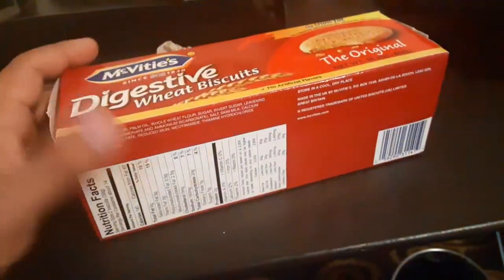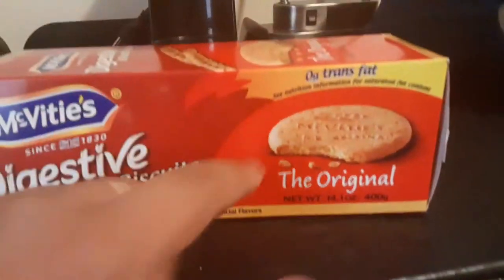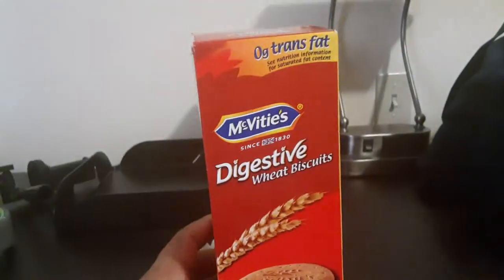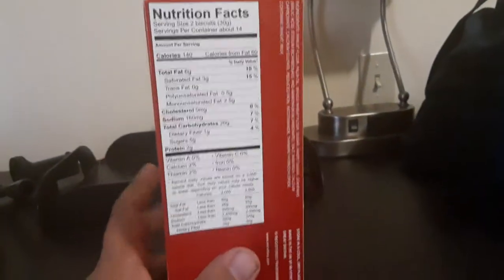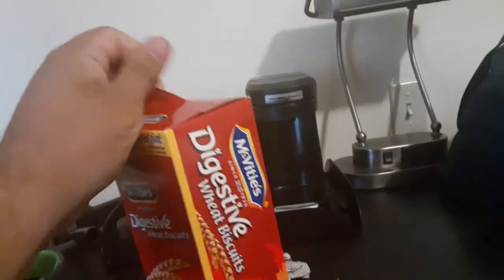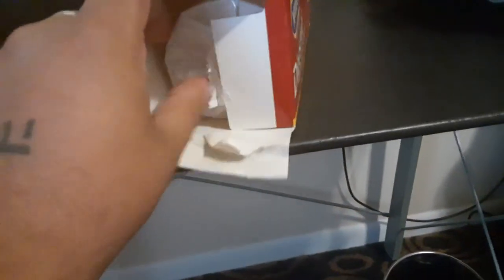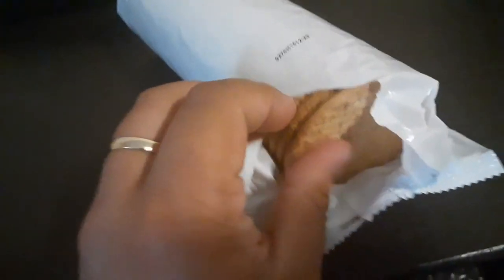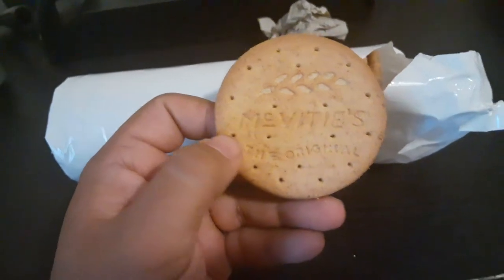McVities Digestive wheat biscuits original #1